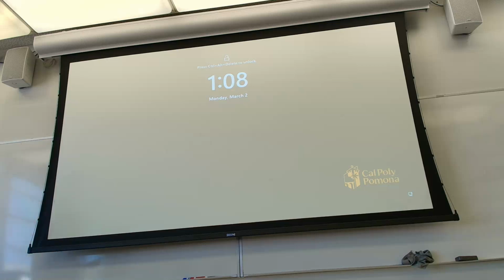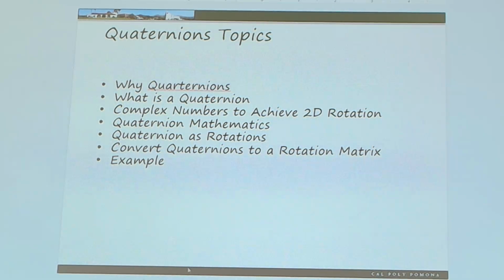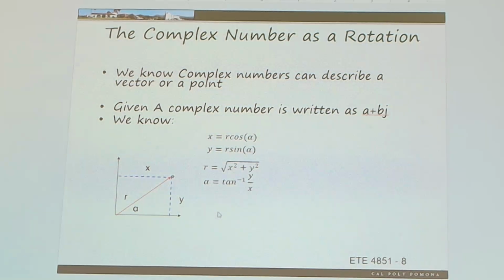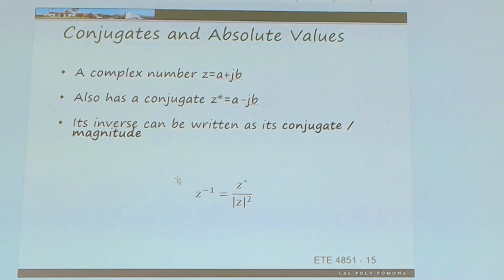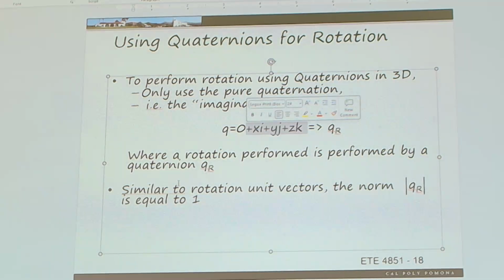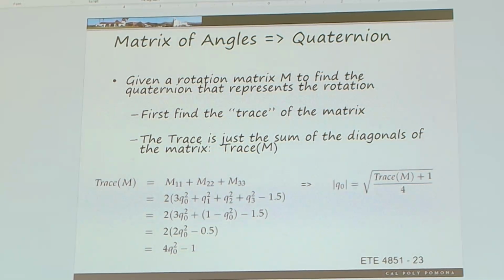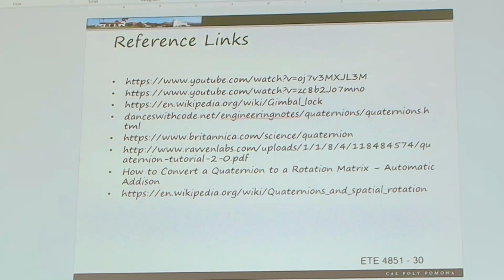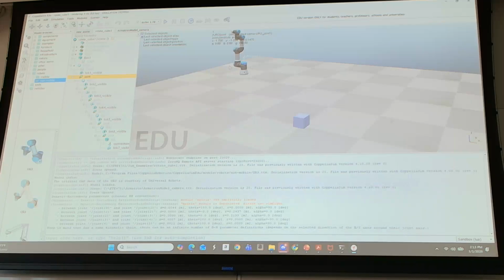ETE 4751 03 02 26 MON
Introduction to Quaternions and Coppellia Sim tutorial